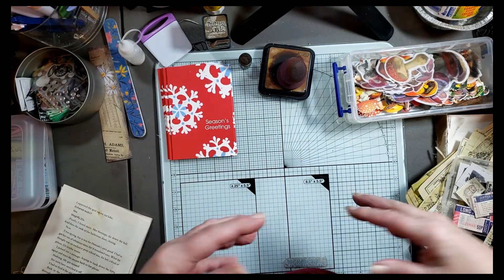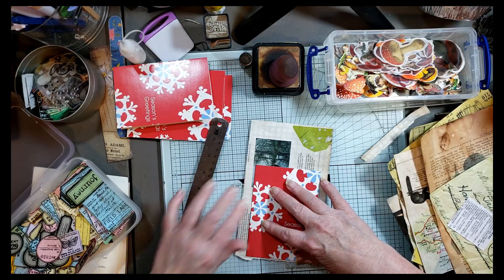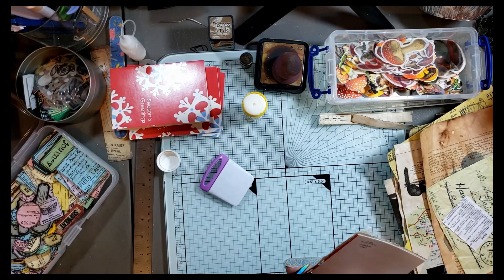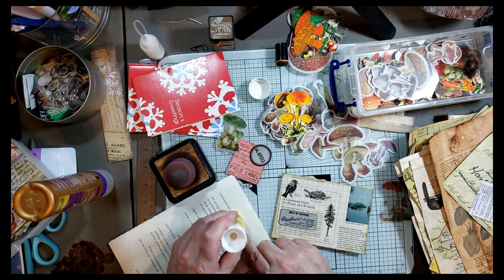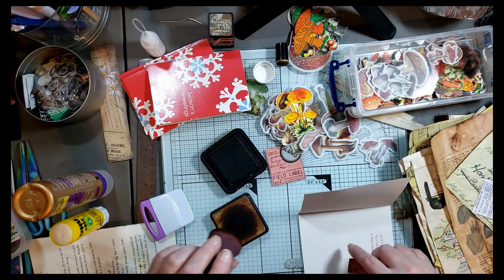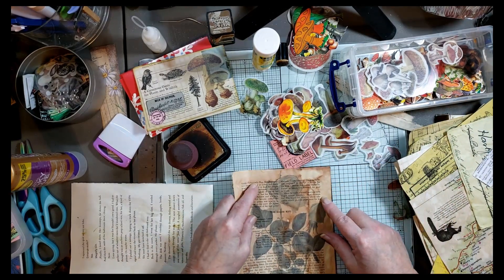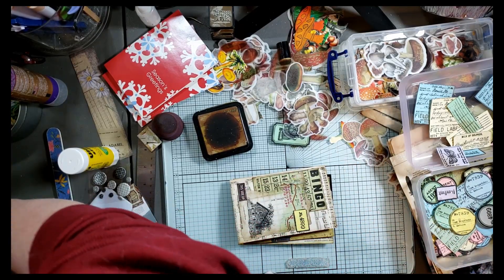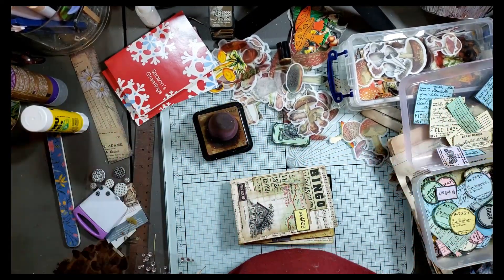Upcycle Christmas Cards into flip up pockets for your Junk Journals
Take those used Christmas cards that would be recycled and upcycle them into flip up pockets for your Junk Journals. I used a vintage theme for these ones.
If you like today’s video, give it a thumbs up and if you haven’t already please subscribe to my channel and press that notification bell for updates on my videos, sharing tips, tutorials and more.
Have a wonderful and craft filled day everyone.